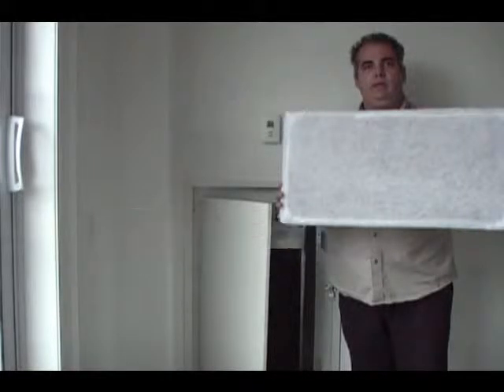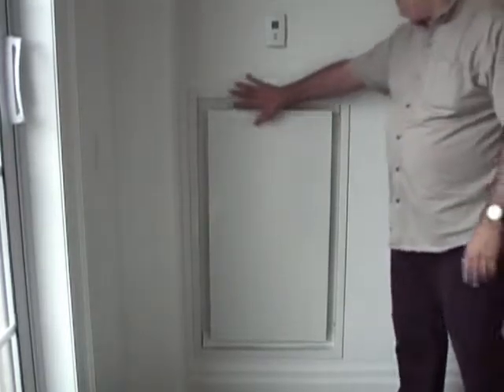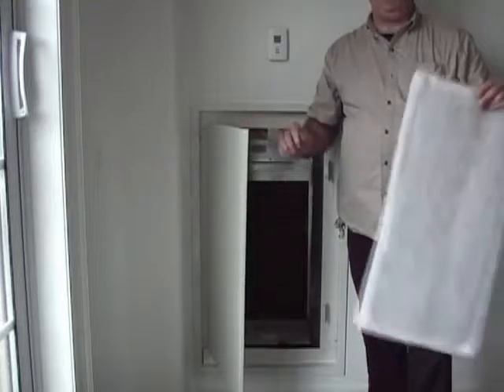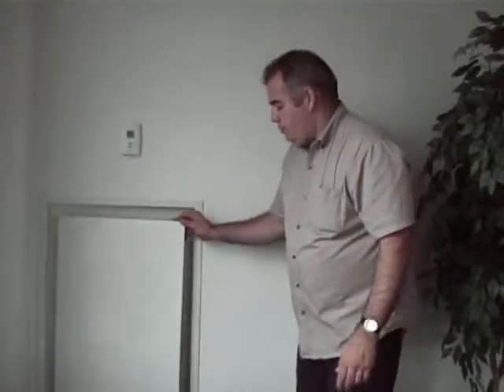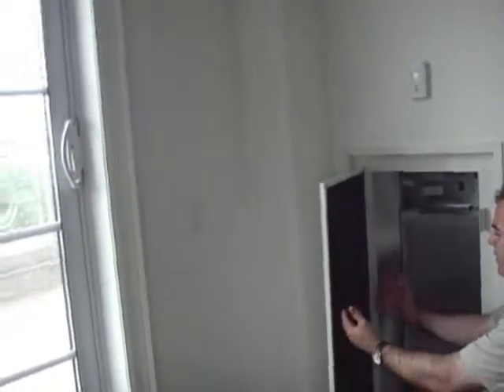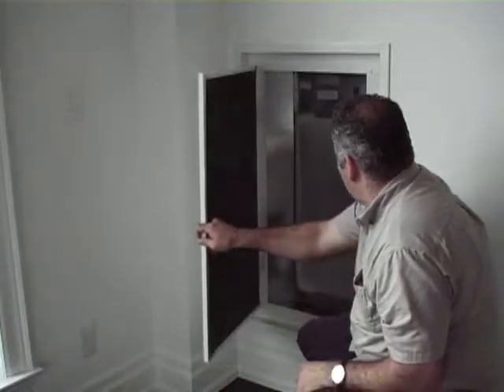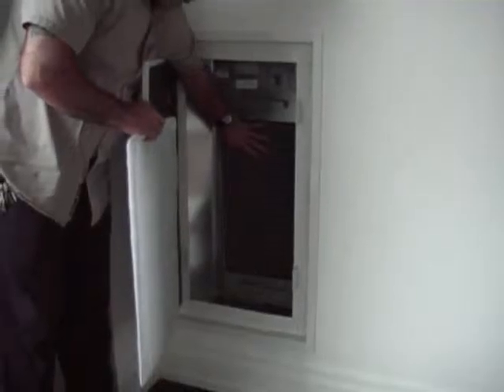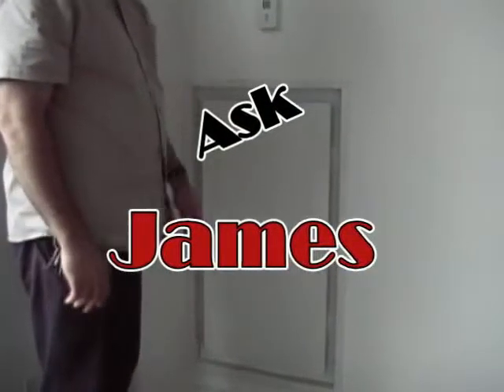Heat Pumps with James